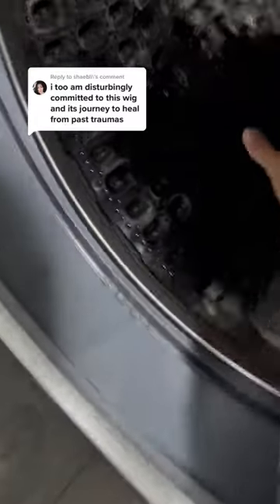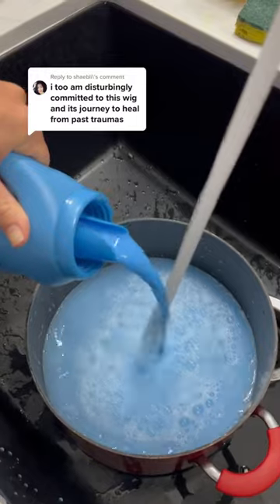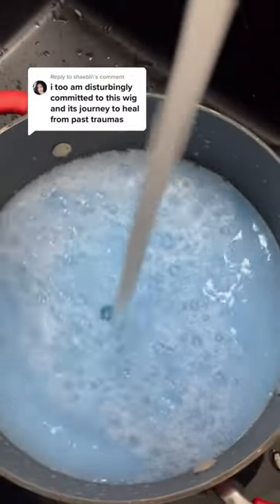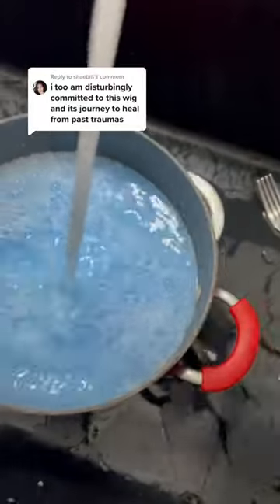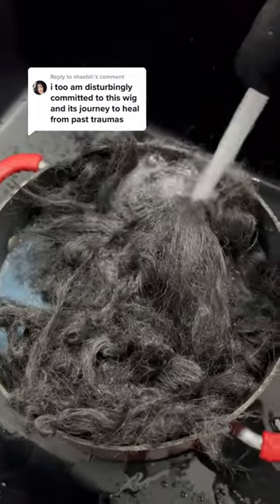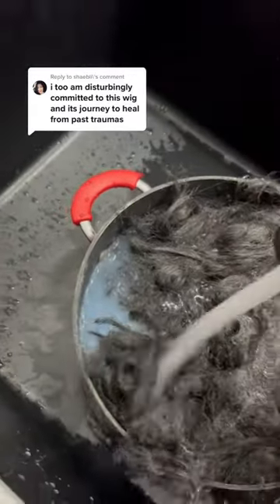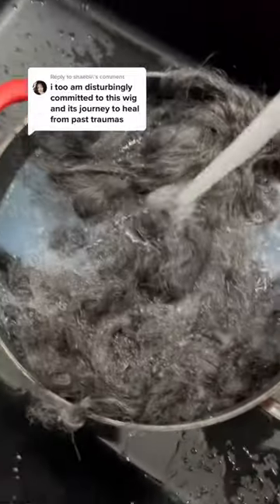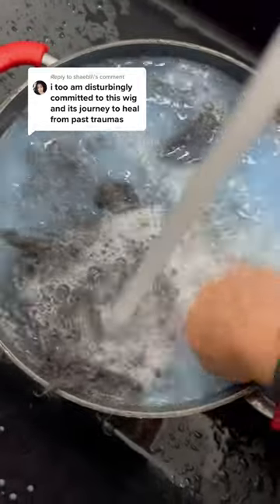WIG IN WASHING MACHINE RESULTS😮